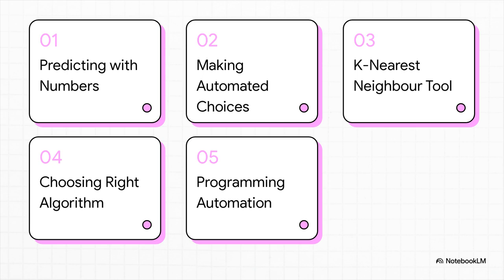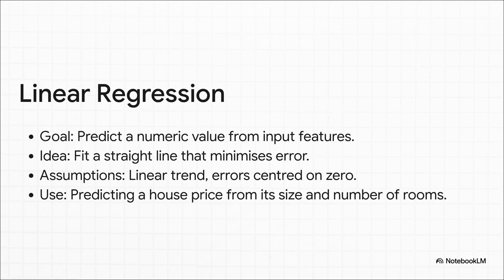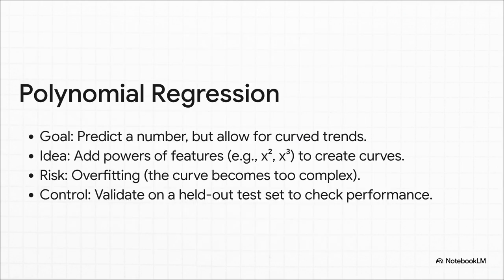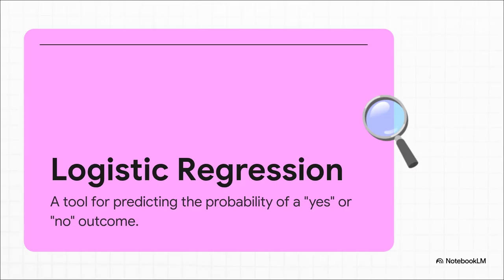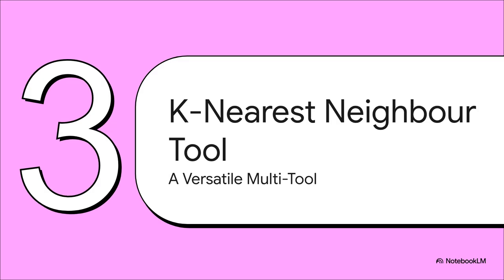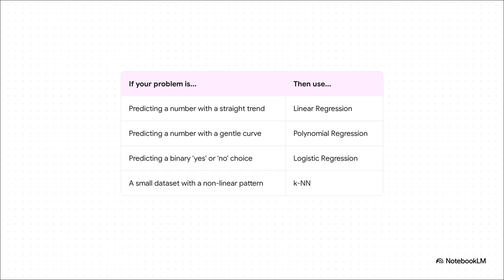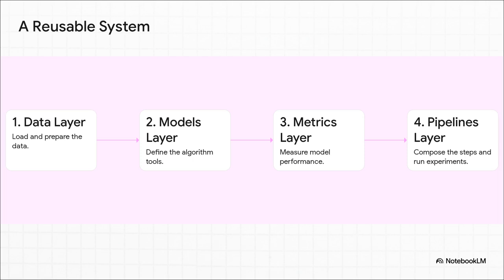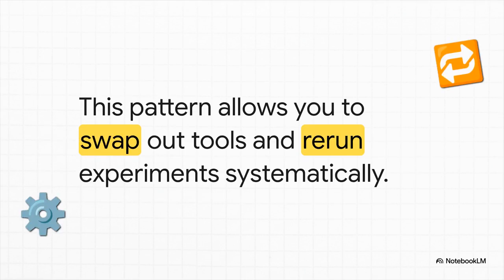Machine Learning Toolbox – HSC 12SE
🧠 Machine Learning Toolbox – HSC 12SE – Explained for HSC 12SE Students. This video was generated using NotebookLM, Google's experimental AI-powered notebook tool, to help HSC Software Engineering students better understand the core concepts of Machine Learning.

📘 What’s inside:

A breakdown of essential ML tools and techniques

How ML fits into the HSC 12SE curriculum

Simple explanations to support your study and revision

Real-world relevance of ML in software engineering

🎓 Designed specifically for HSC students, this resource aims to make complex ideas more accessible and exam-ready. Whether you're revising for assessments or just curious about how ML works, this video is your shortcut to clarity.

🛠️ Created with NotebookLM to demonstrate how AI can support student learning and content creation.